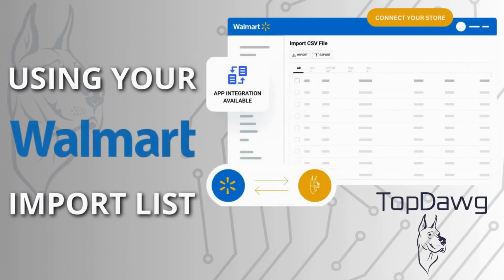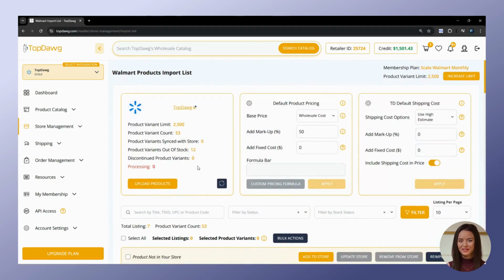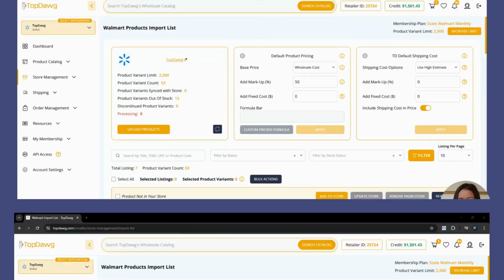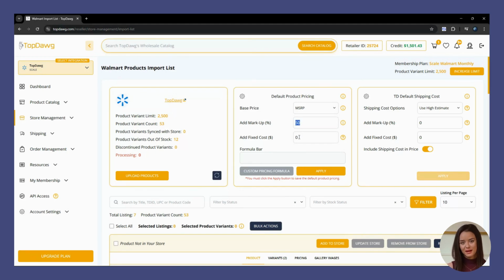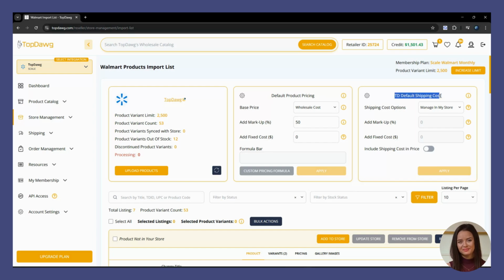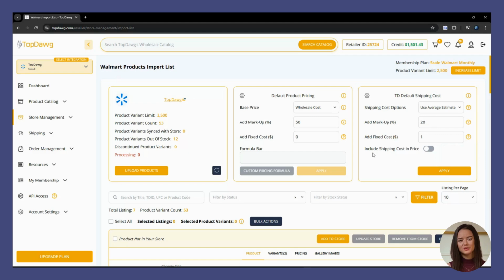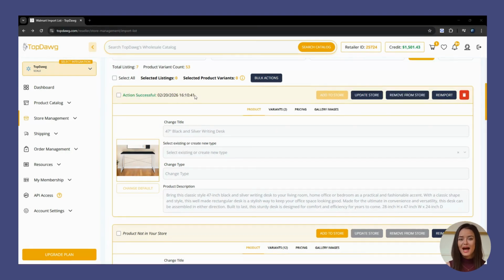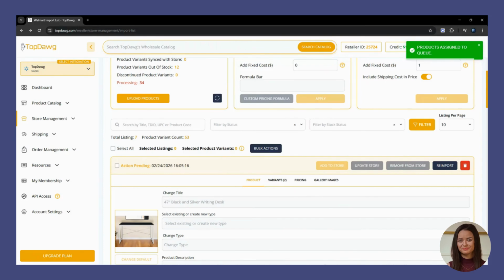TopDawg - Understanding Your Walmart Import List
Start Dropshipping with U.S. Suppliers

Learn how to manage your Walmart Import List inside TopDawg and take full control of your product listings.

In this video, we walk you through how to use the Walmart Import List to manage your products before they go live on your Walmart store. From tracking your product variant limits to monitoring synced, out-of-stock, and discontinued items, you’ll get a complete overview of how to manage your inventory from one centralized dashboard.

We also cover how to set up your pricing strategy using default pricing rules or custom formulas, as well as how to configure shipping settings for the Walmart marketplace. You’ll learn why including shipping in your product price is recommended and how it can help improve visibility and conversions.

Finally, we show you how to sync products to your Walmart store—whether you’re adding a single product or bulk syncing multiple items at once.

By the end of this video, you’ll be able to efficiently manage your Walmart integration and streamline your dropshipping workflow with TopDawg.